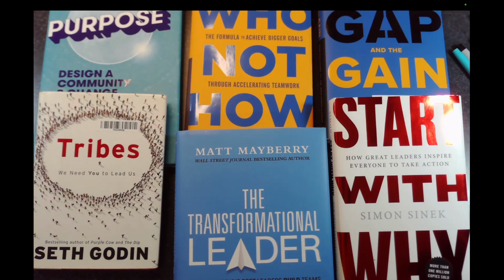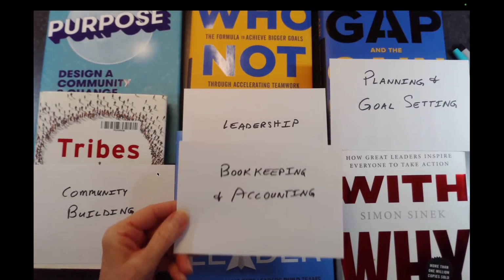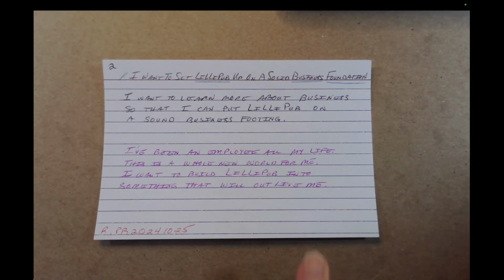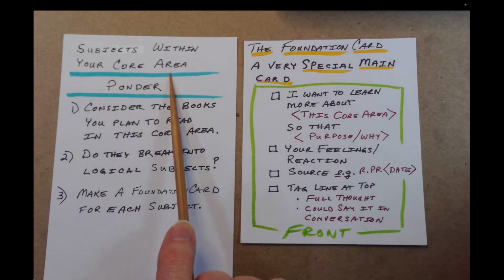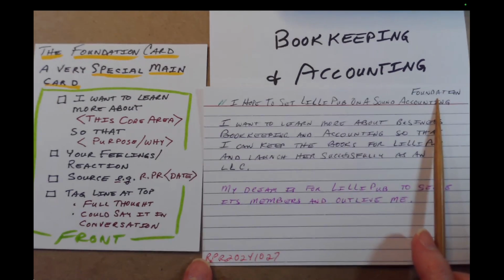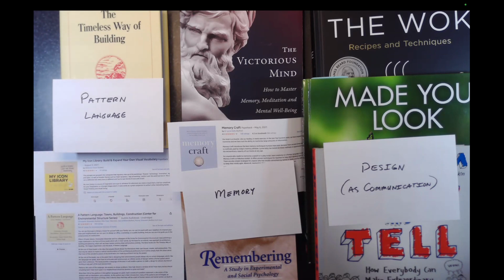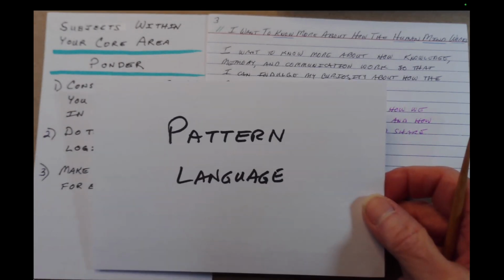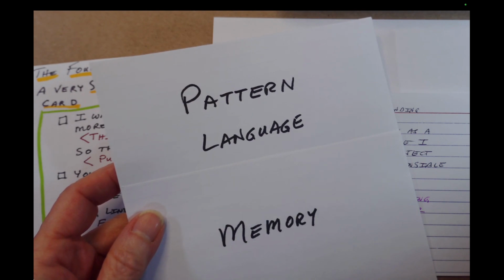Zettelkasten - The Minimalist Approach - Step 6 - Building on the Core Foundation Cards